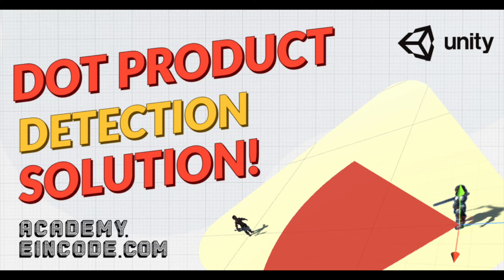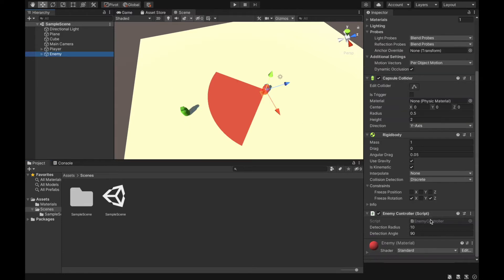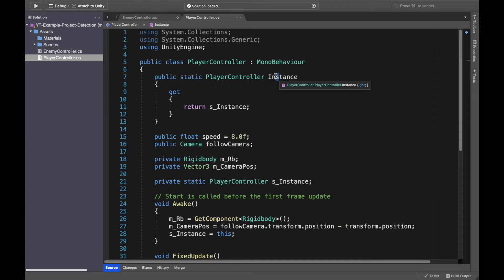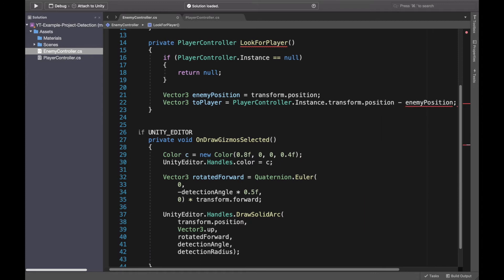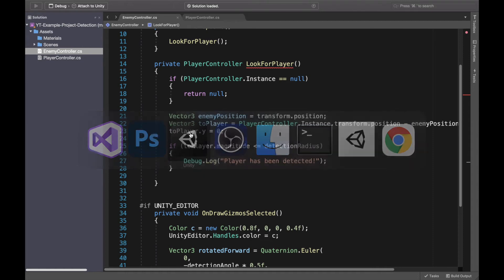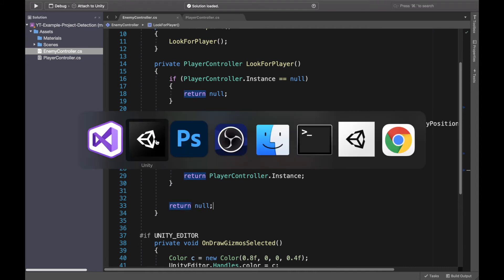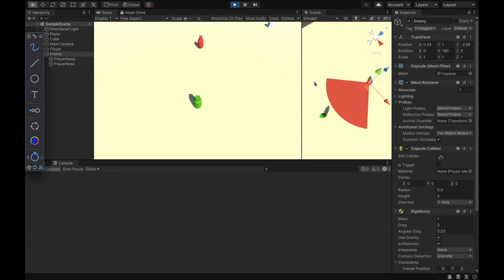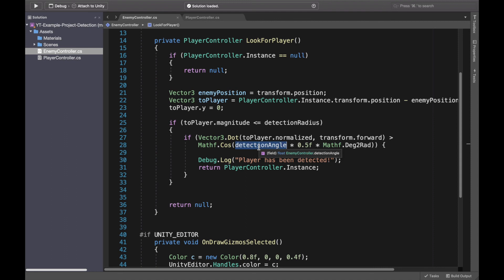Create Detection System in Unity(use Dot product)!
Learn how to create a simple detection system with the use of the Dot product.

What is Unity?

Unity is a cross-platform engine. The Unity editor is supported on Windows, macOS, and the Linux platform, while the engine itself currently supports building games for more than 25 different platforms, including mobile, desktop, consoles, and virtual reality.